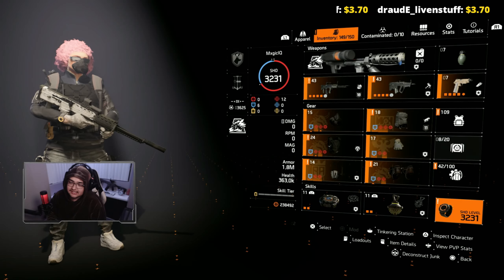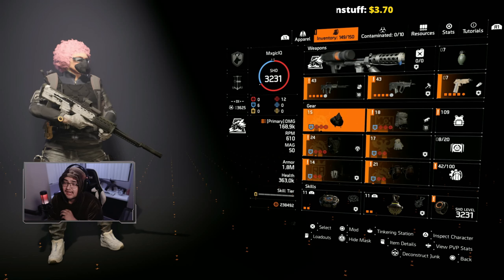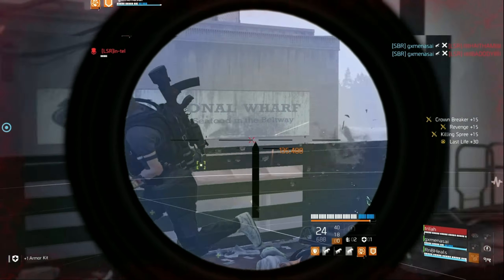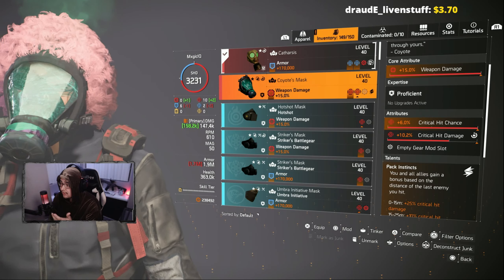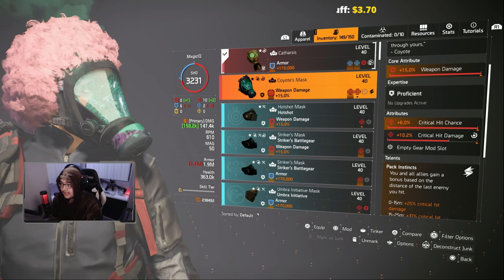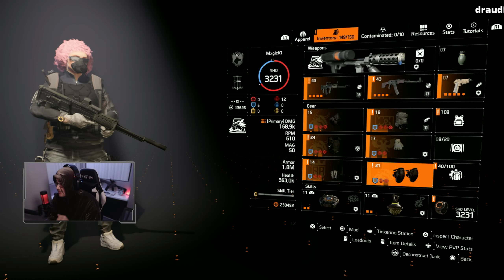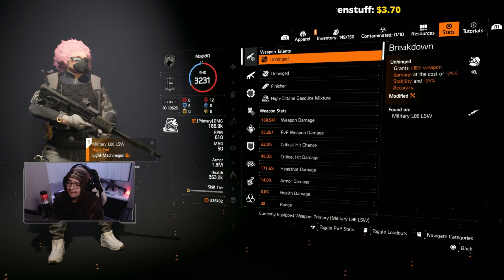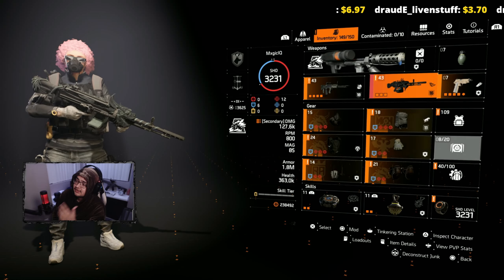LMGS ARE INSANE AFTER MAJOR BUFF! THE L86 LSW WITH THIS BUILD IS BRUTAL IN PVP! (400K CRITS) META!?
LMGS ARE INSANE AFTER MAJOR BUFF IN PVP! THE BEST LMG IN THE DIVISION 2 IS A BETTER ASSAULT RIFLE...